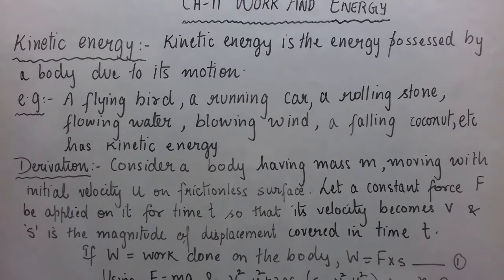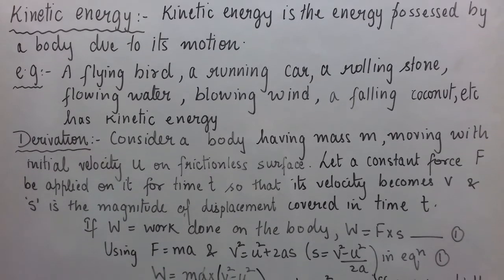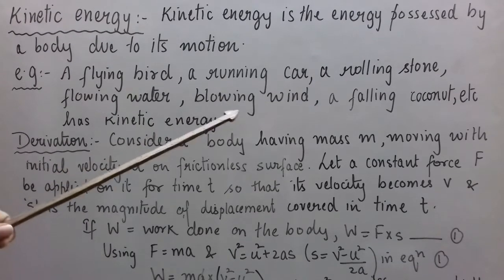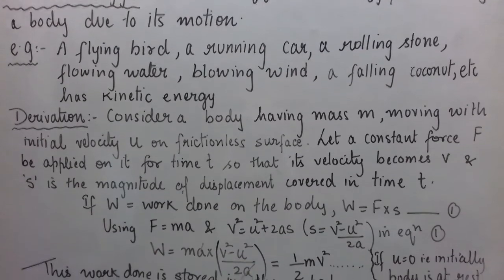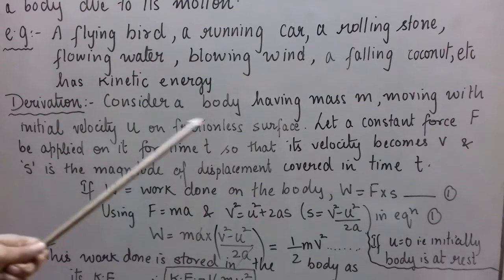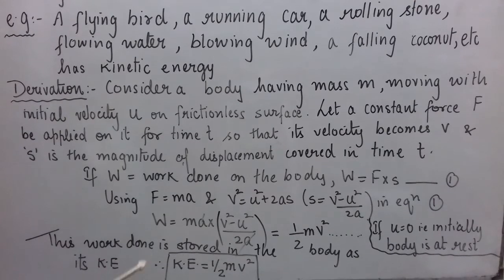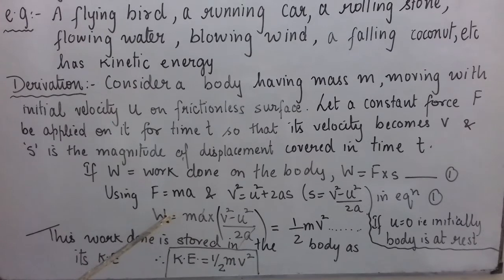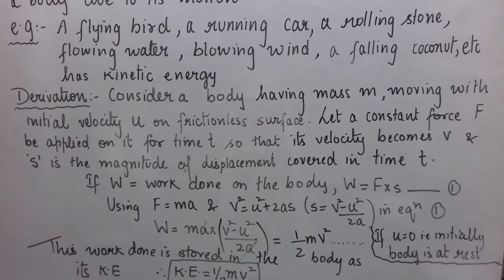Class IX - Physics | Work And Energy | Part VIII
Work And Energy, Kinetic Energy,  Examples of bodies having KE , Derivation of KE formula,  Work -Energy theorm ,Work Energy  Principle and its proof